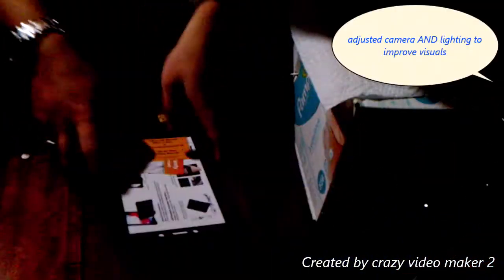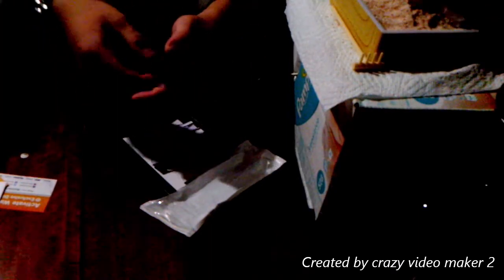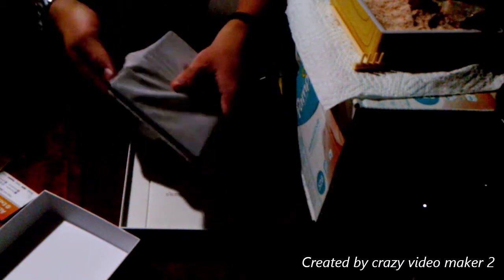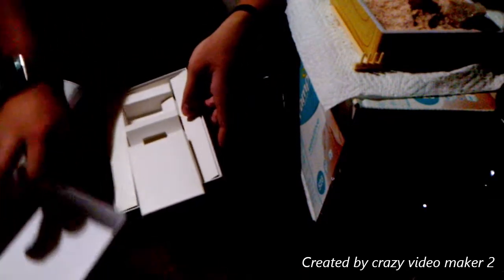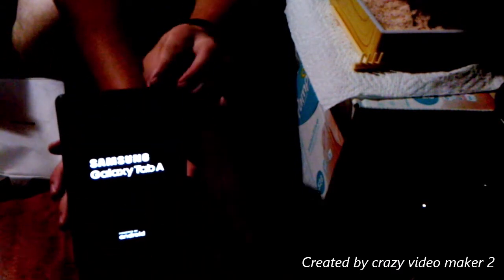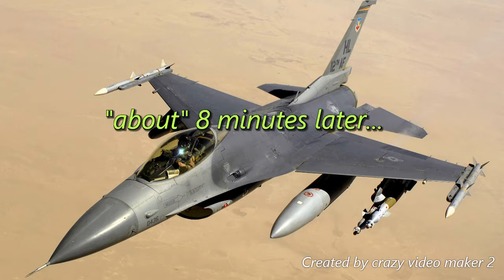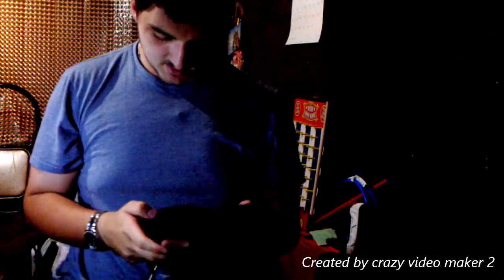I unknowingly got a store tablet...